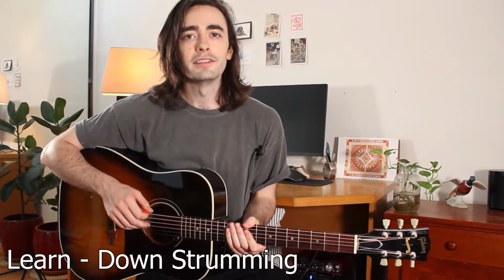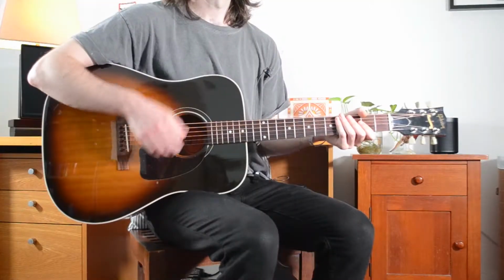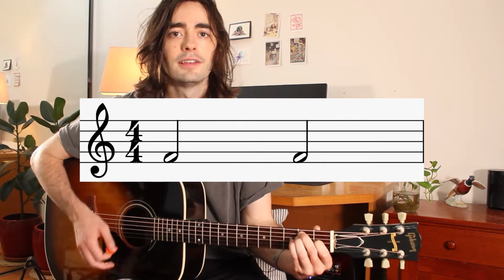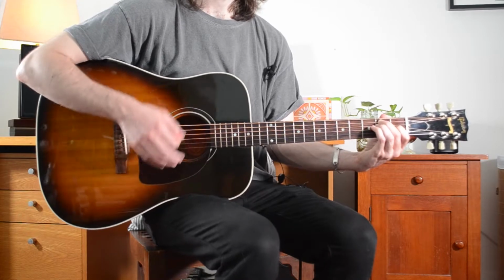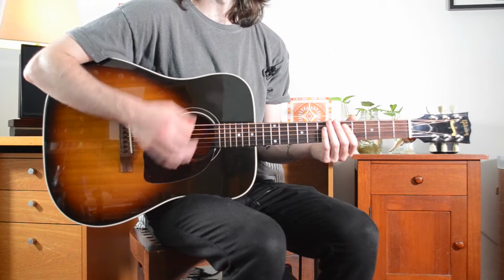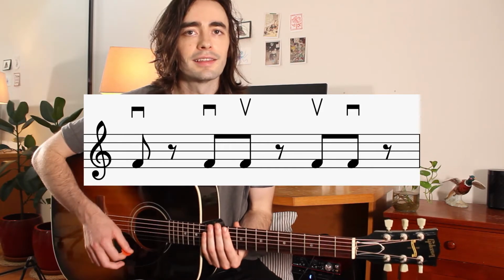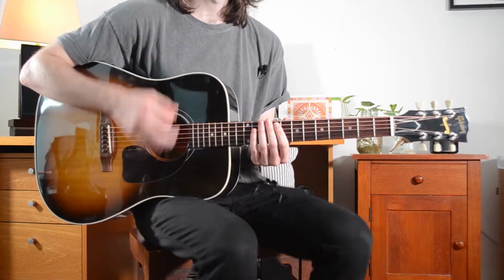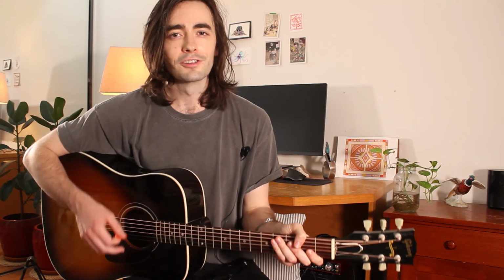How To Strum | Beginner Guitar Lesson | Museli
Beginner guitar strumming lesson! This lesson focuses on the foundations of how to strum with rhythm. Follow along with your guitar!

0:00  Learn - Down Strumming
4:05  Practice - Down Strumming
5:00  Learn - Up Strumming
8:27  Practice - Up Strumming
9:24  Learn - Rhythmic Strumming
11:37  Practice - Rhythmic Strumming